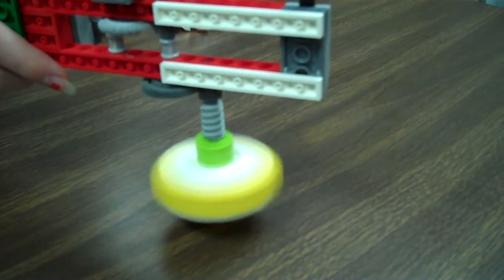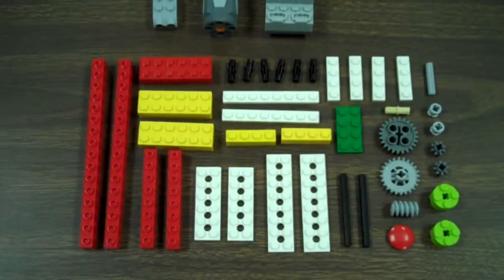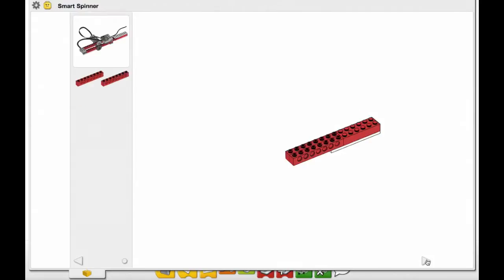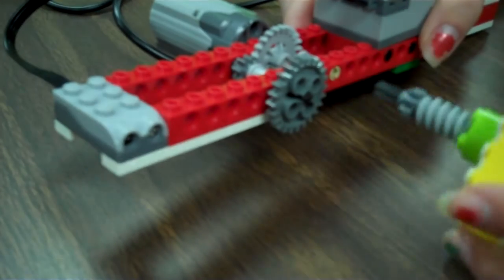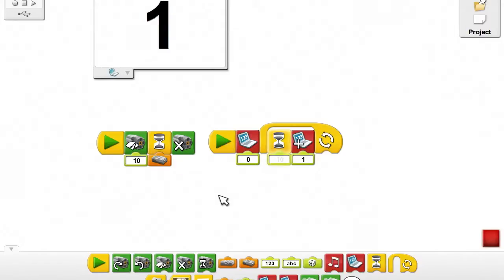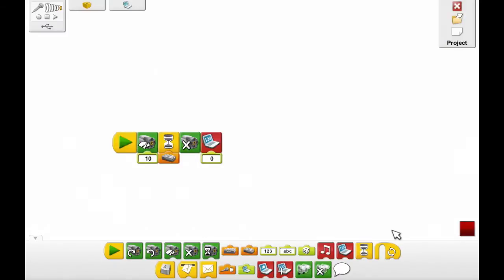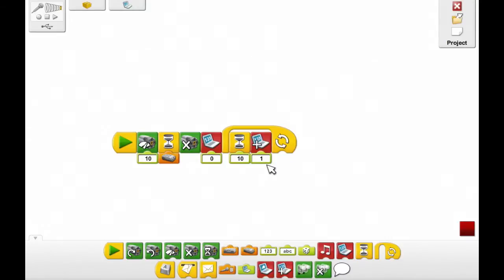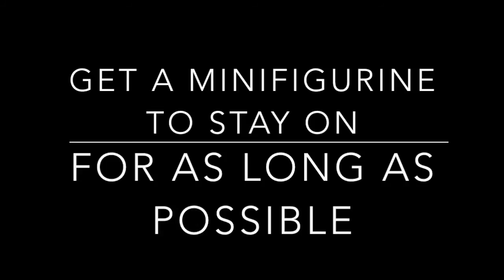LEGO WeDo Robotics Tutorial #3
This video is the third in a series of LEGO WeDo Robotics tutorials created by the Frances Willard Goonies (a FIRST LEGO League team) from Rock Island, Illinois.